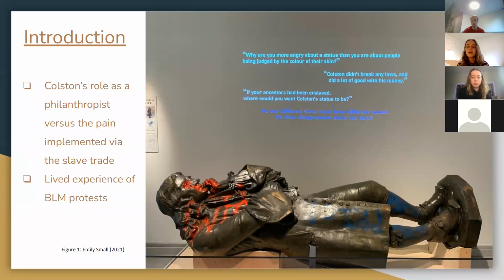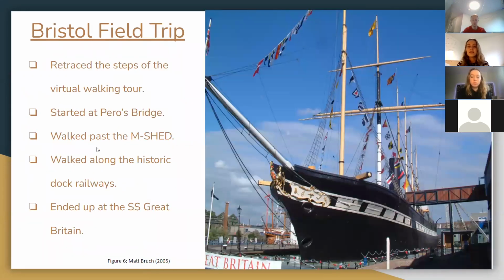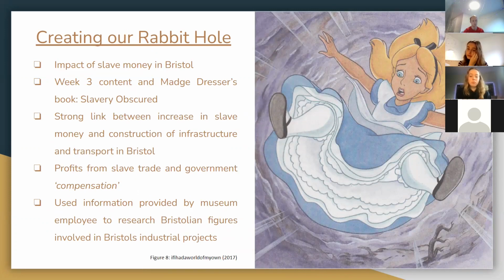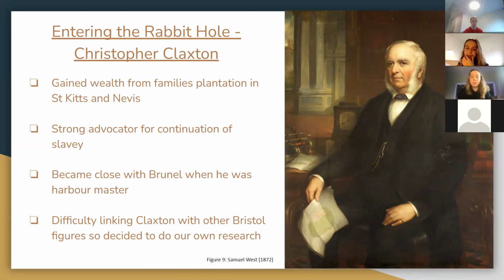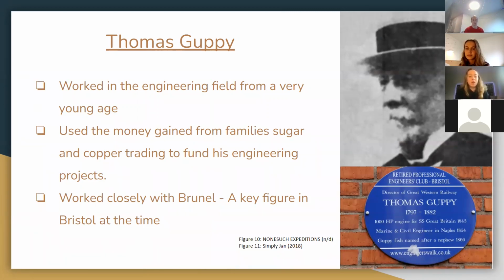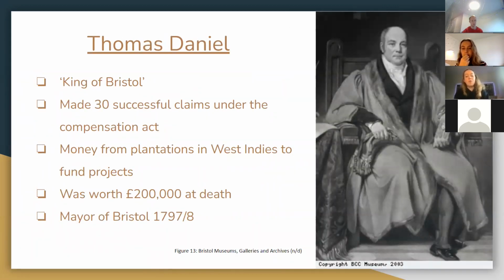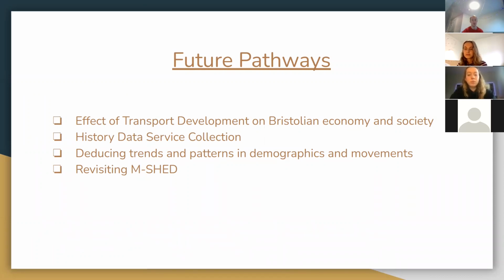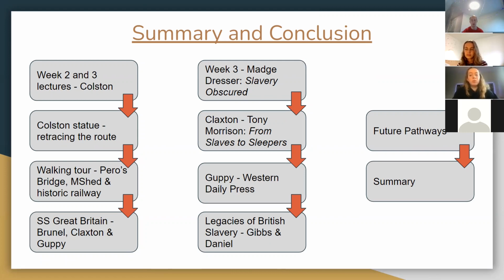GEO1313 Group Rabbit